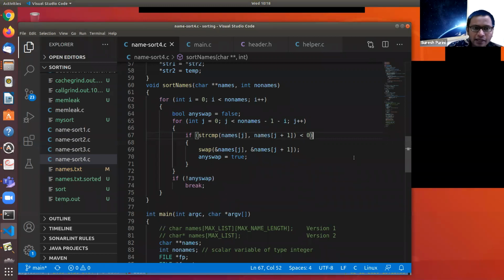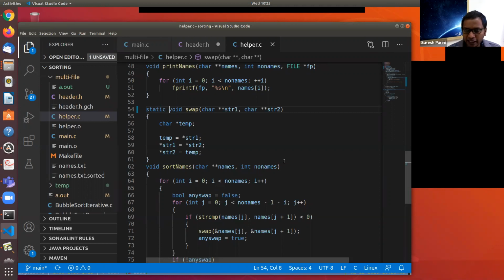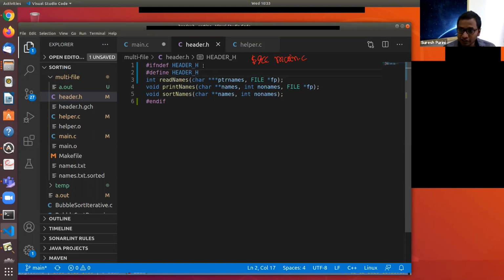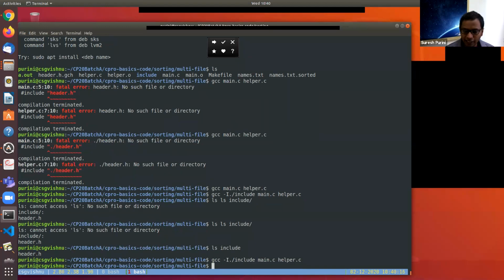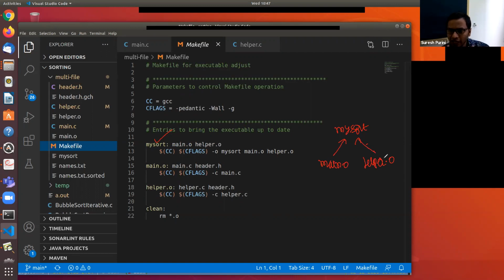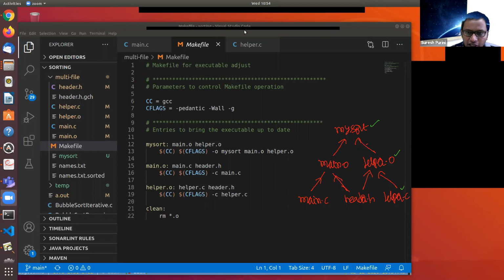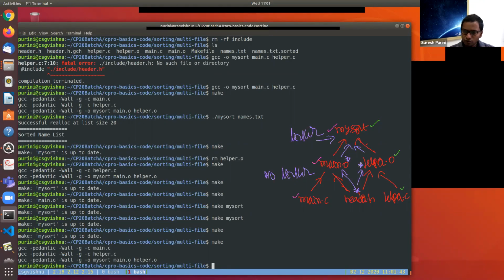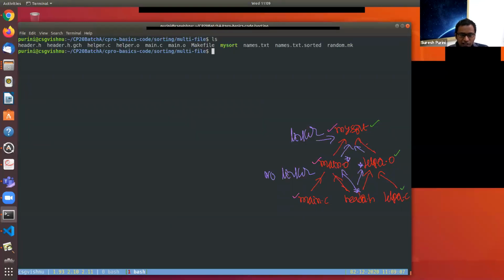L33 Makefiles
Basic Makefiles